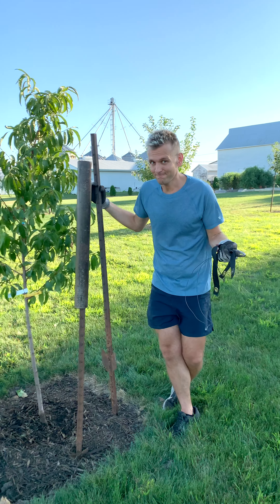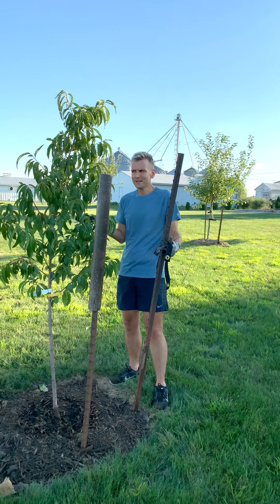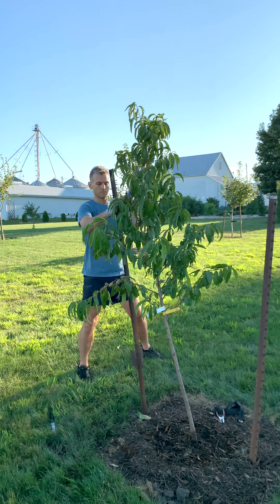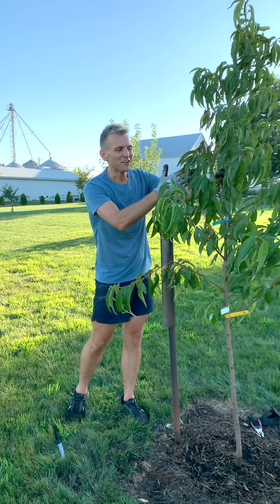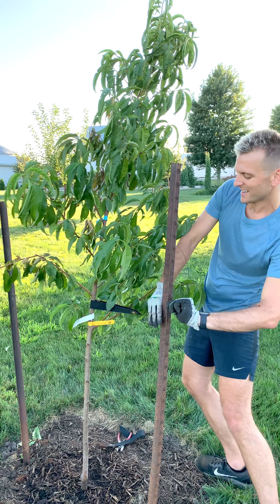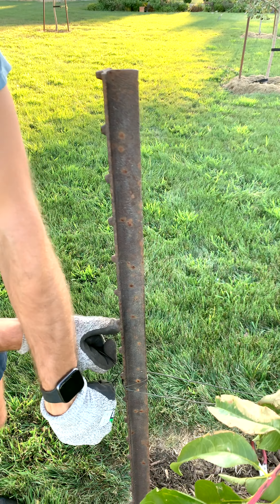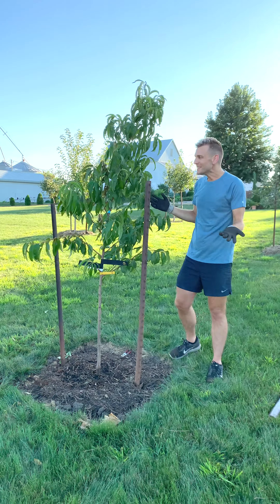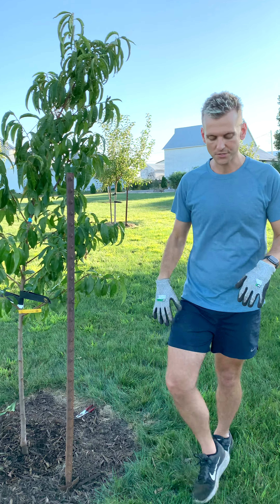How to Stake a Tree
Now that you can plant a tree confidently, it’s time to know how to stake one too!

Whether a tree needs to be staked or not can be determined by multiple factors:

- the type of tree that’s planted
- how large the root ball is
- how open the area is where it's planted (considering wind)
- how tall the tree is

If you can move the tree around easily or know with your weather conditions that wind will be a factor, it's best to stake the tree for the first 2-3 years. Stabilizing the tree maintains its stature and keeps it growing upright.

Minimal tools are needed to stake a tree - just a few essentials:

- 2 T-posts
- 2 tree straps (nylon straps)
- wire or twine

Pound in each post on opposite sides of the tree until the “T” is securely in the ground. Place a strap around the tree. Use wire to connect the strap securely to the T-post. Make sure the tree is straight and twist wire to tighten. Repeat on the remaining T-post (on the opposite side of the tree), making sure the tree has slight give both ways.

After a year or two, check the tree by wiggling it slightly. If the root ball still moves easily, leave the stakes in. If the tree is solid, remove the straps. Leaving the straps on too long can hinder growth.